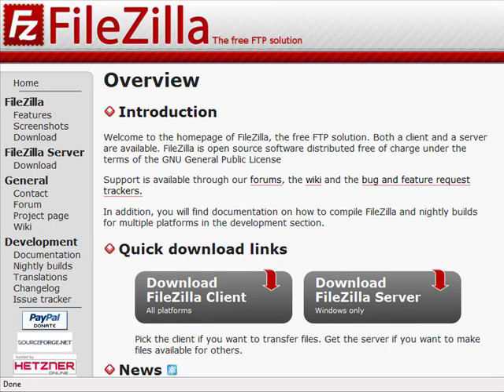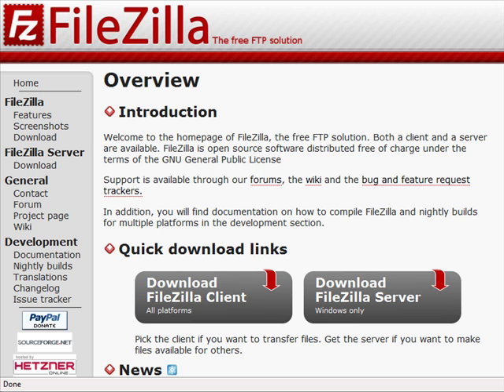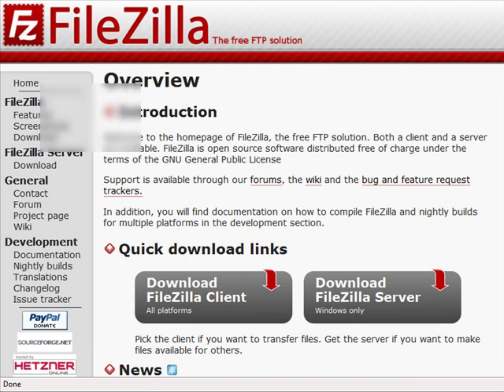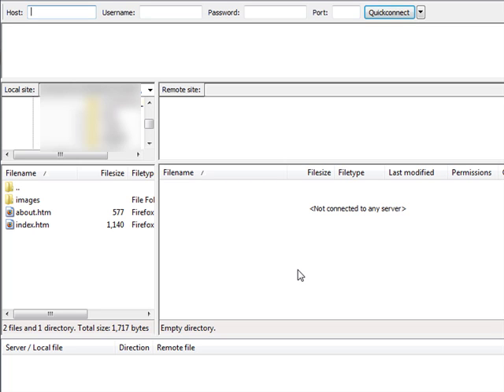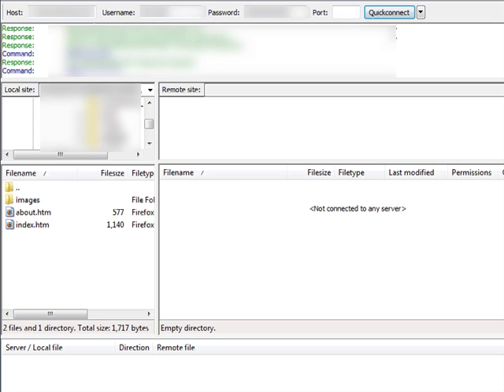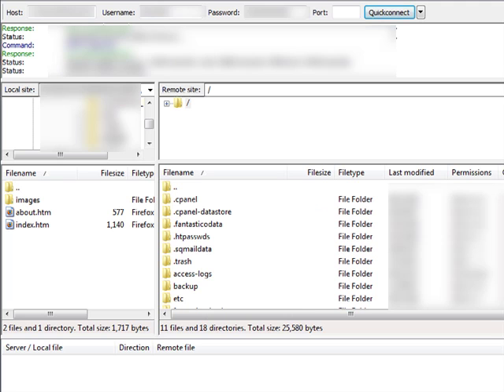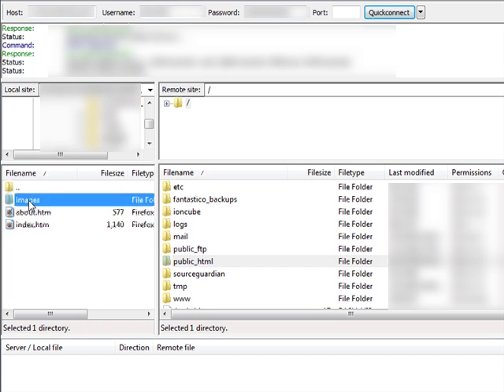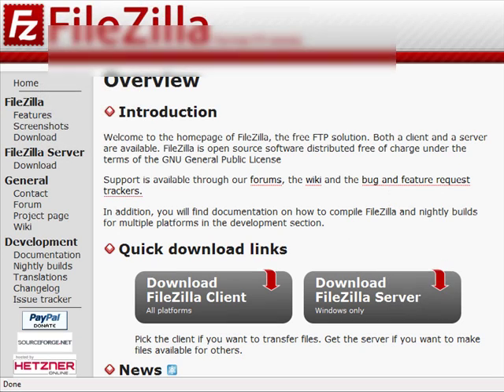p10 How To FTP